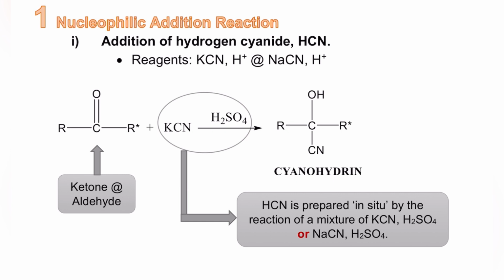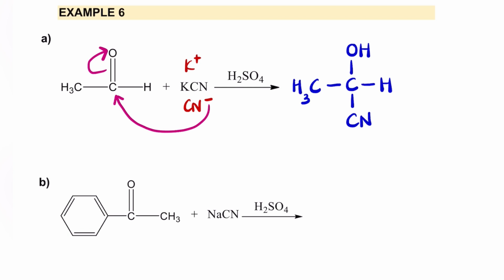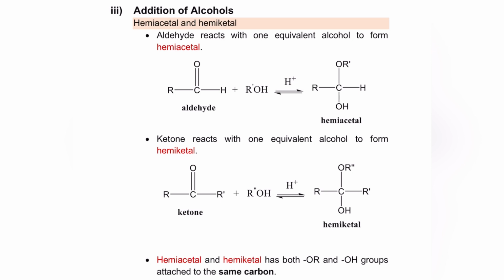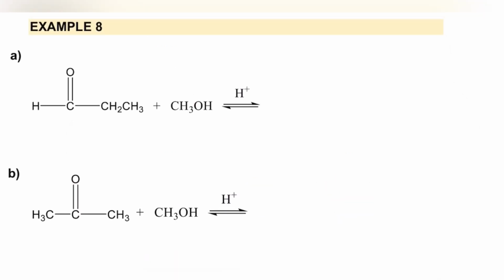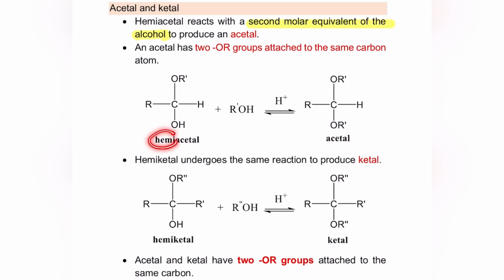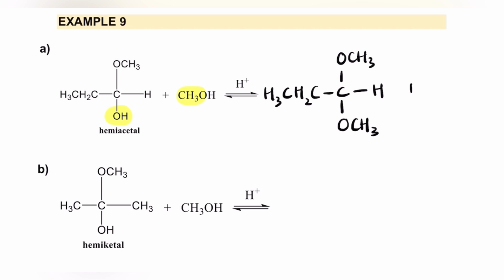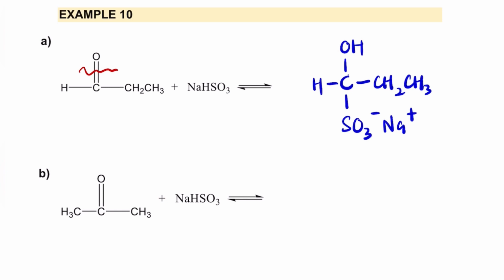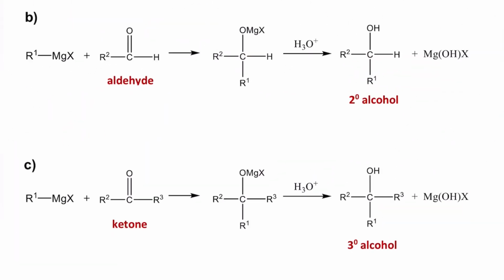SK025 Nucleophilic Addition of Carbonyl Compounds (Chapter 9; Part 4)